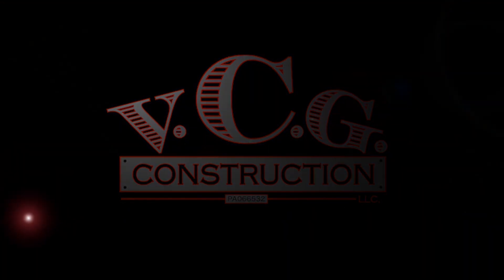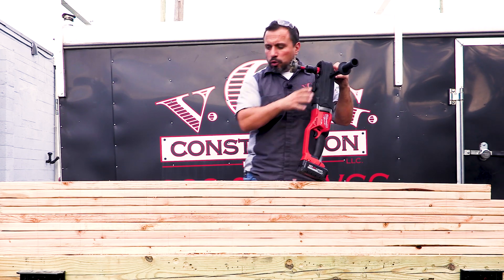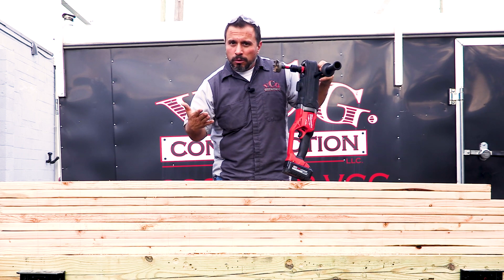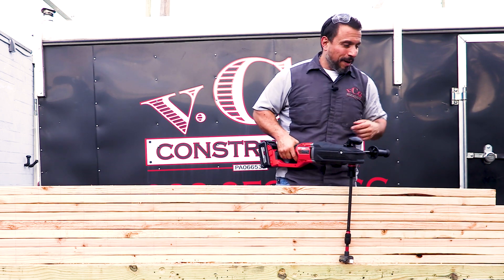Milwaukee M18 FUEL SUPER HAWG Drilling 100 Holes On A Single Battery!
Testing the claims that Milwaukee made on its new M18 FUEL Super Hawg right angle drill, stating that it can drill 100 holes in 2x4 at 2-9/16'' with one 6.0 highoutput battery charge. Can it do it? Let's find out! Let us know what you think of these results and the testing method in the comments section below!